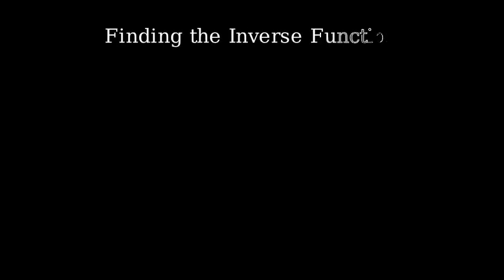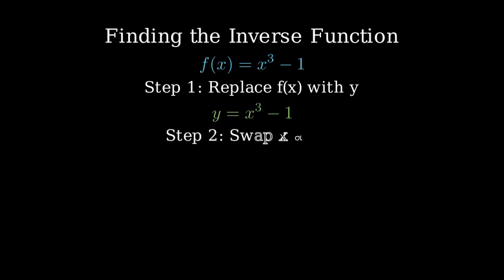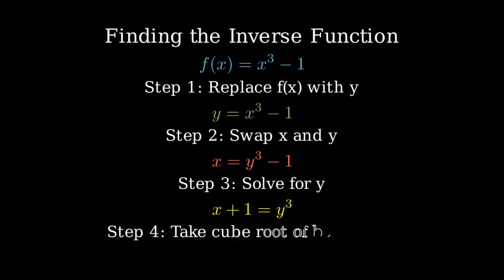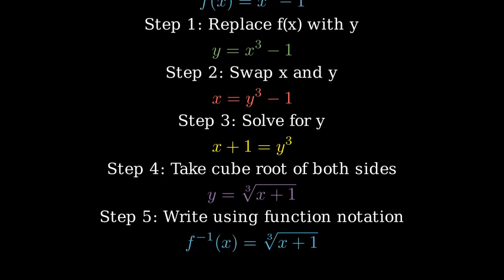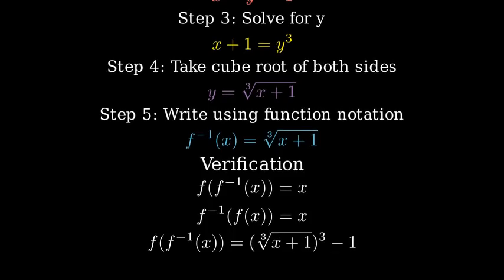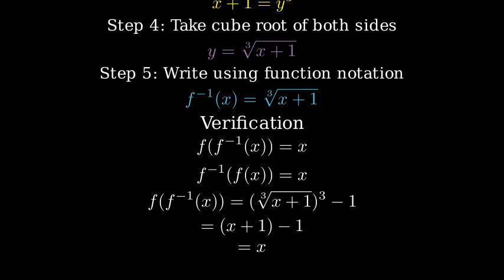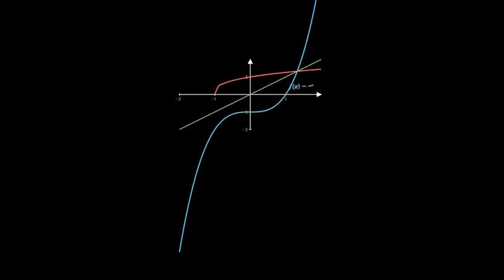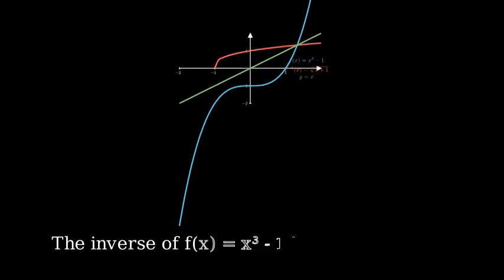Find the inverse of f(x) = x^3 - 1 and check it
To find the inverse of f(x), follow these steps:

### Step 1: Replace f(x) with y

### Step 2: Swap x and y to solve for the inverse

So, the inverse function is:

f^(-1)(x) = ∛(x + 1)

### Step 4: Check the result
To verify, we need to check that:

f(f^(-1)(x)) = x and f^(-1)(f(x)) = x

1. Check f(f^(-1)(x)):

f(f^(-1)(x)) = f(∛(x + 1))
= x

2. Check f^(-1)(f(x)):

f^(-1)(f(x)) = f^(-1)(x^3 - 1)
= ∛((x^3 - 1) + 1)
= ∛(x^3)
= x

Since both conditions hold true, the inverse function is correct.

Thus, the inverse of f(x) = x^3 - 1 is:

f^(-1)(x) = ∛(x + 1)